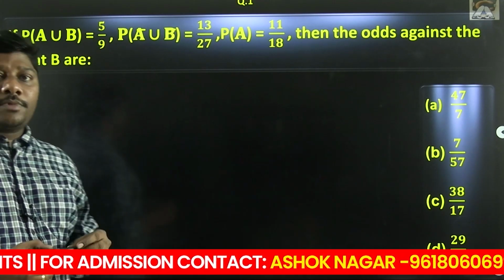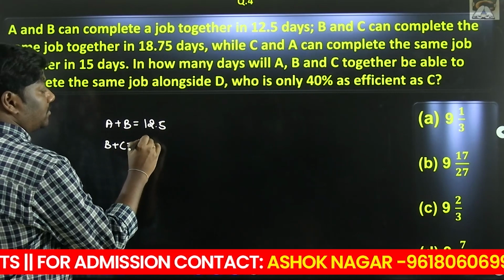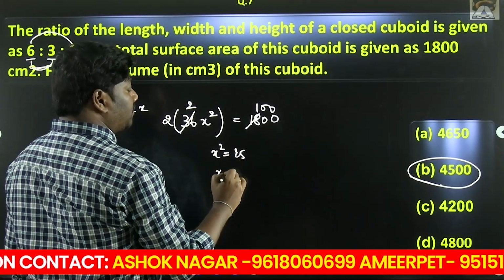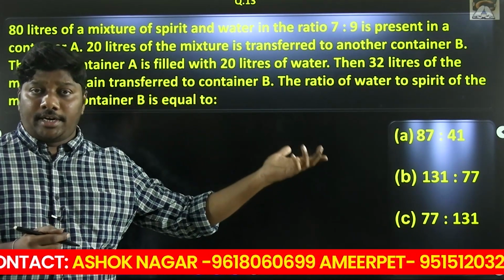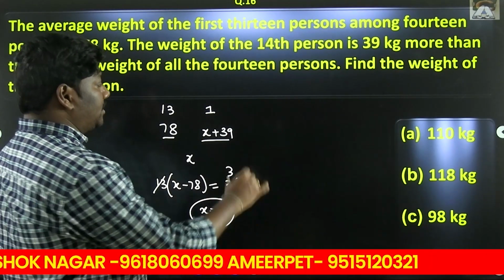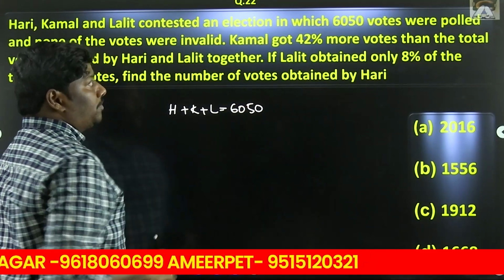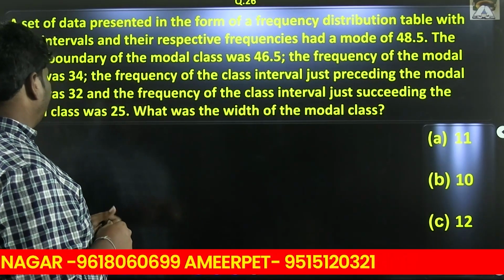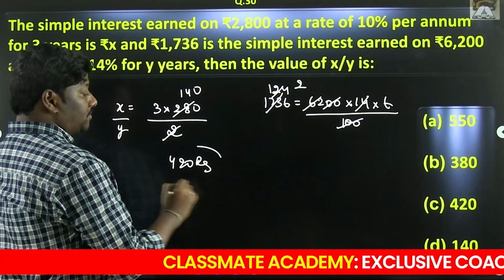MATHS || SSC CGL 2023 MAINS || UMA MAHESHWAR SIR || CLASSMATE ACADEMY